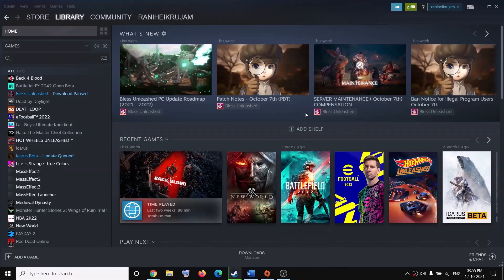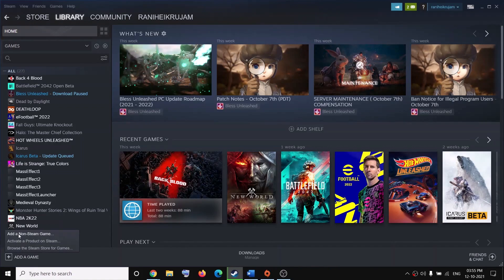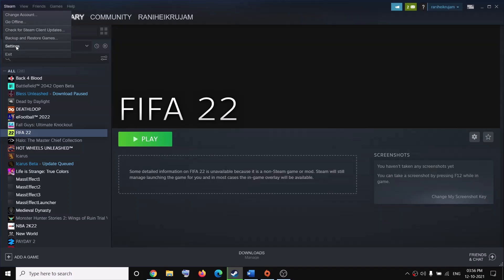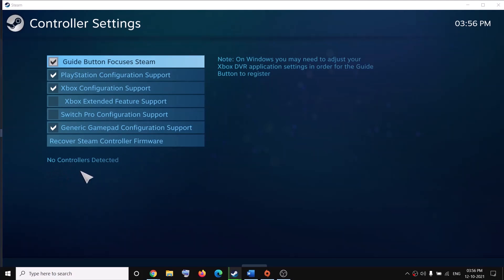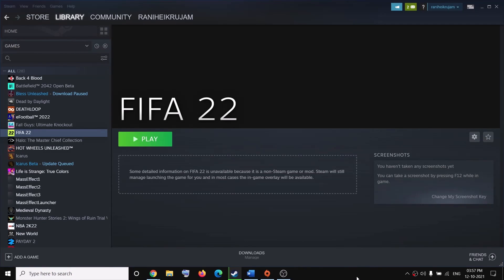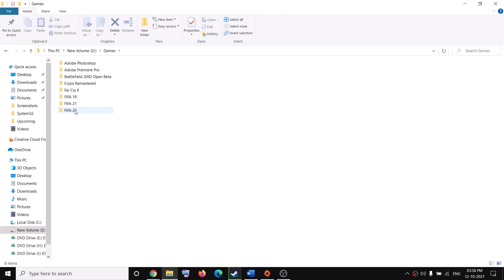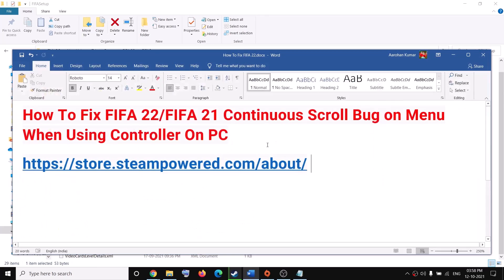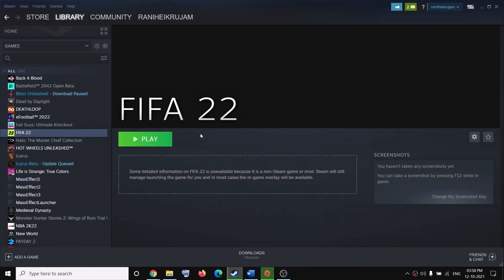Fix FIFA 22/21 Controller Continuous Scroll Bug On PC,FIFA 22/FIFA 21 Continuously Scrolls On Menus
Fix FIFA 22 and FIFA 21 Scrolling bug when using controller
AUTO_LAUNCH = 1